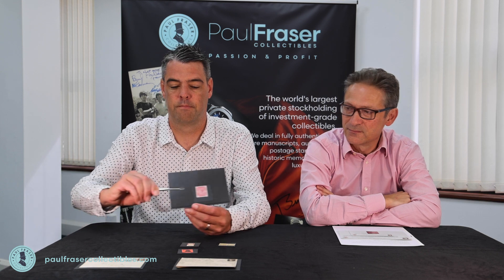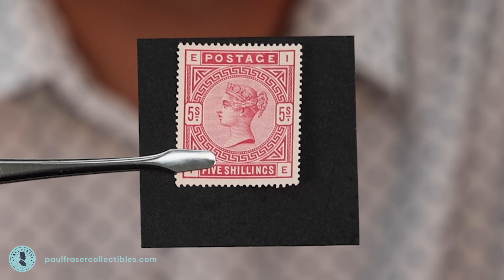Extremely Rare Stamps Coming to Market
Mike Hall, CEO of Paul Fraser Collectibles, with Anthony Love, Head of Sales at Paul Fraser Collectibles, show and talk through some of the rarest stamps that are available to private collectors. Several are exhibition/museum pieces that will astound you.